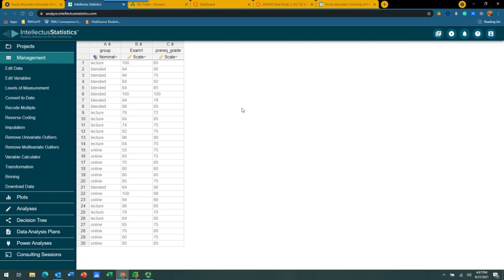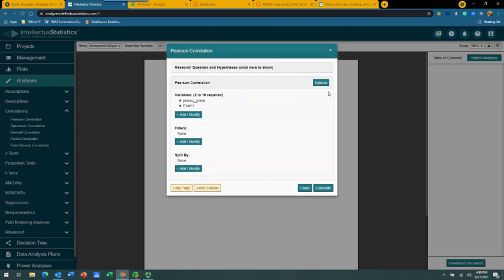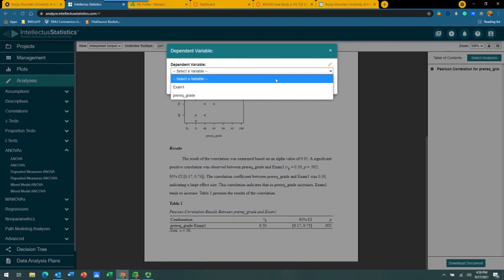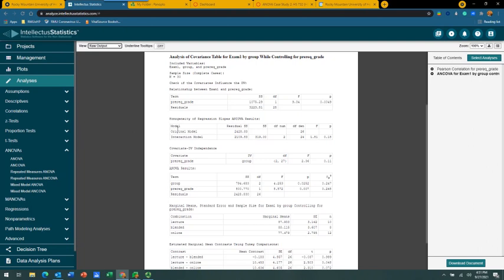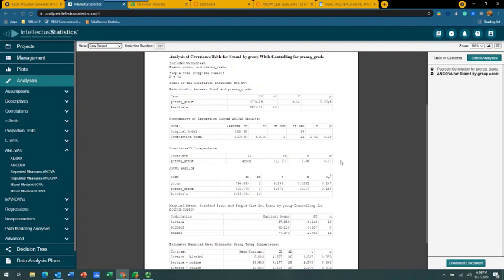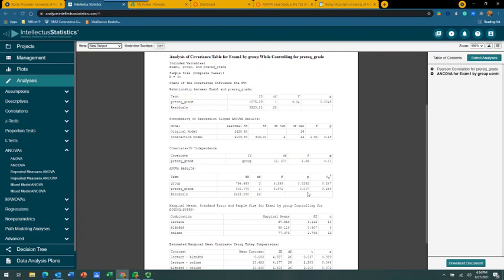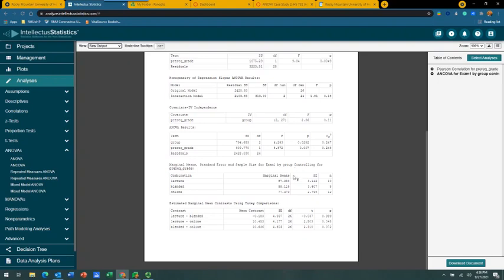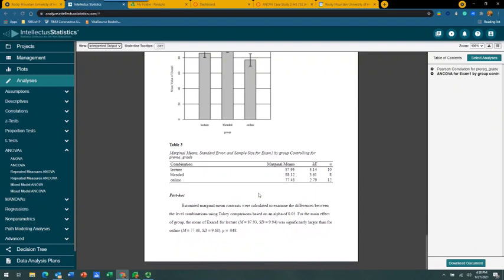One Way ANCOVA